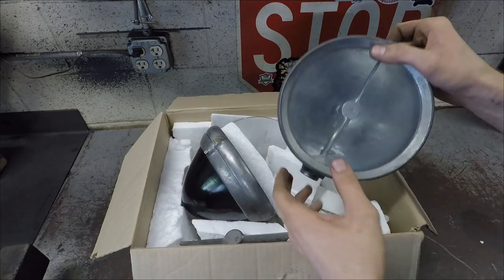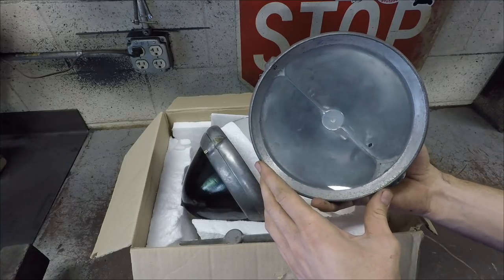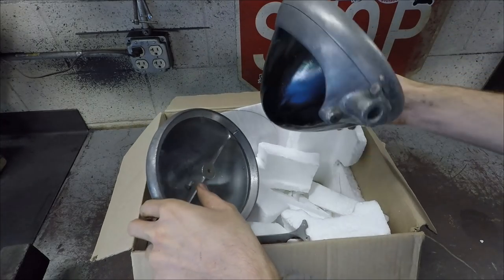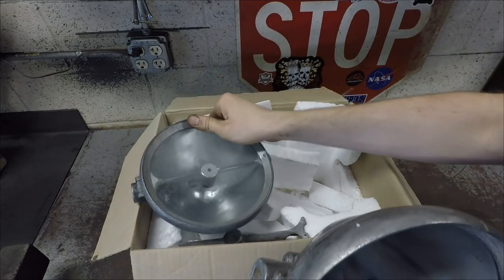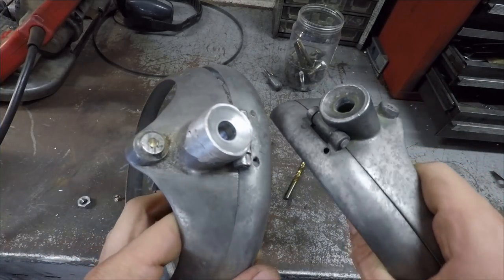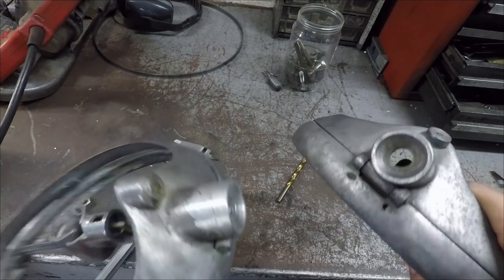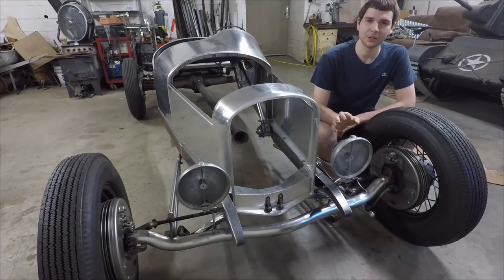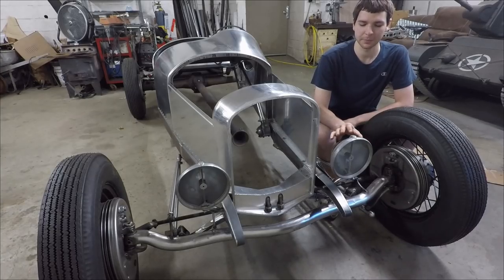Mounting Prewar Headlights | Homemade Boat-tail Speedster Pt. 43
In this video I show you how I mounted a pair of original Marchal headlights to the boat-tail speedster that I'm building. Total hours invested now equal 1441.5